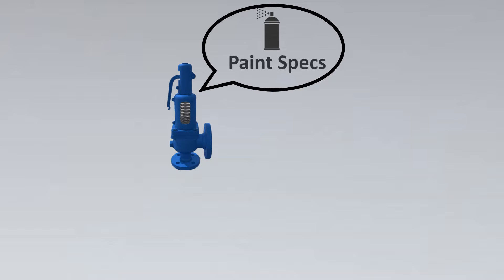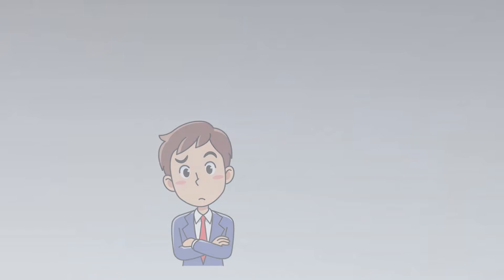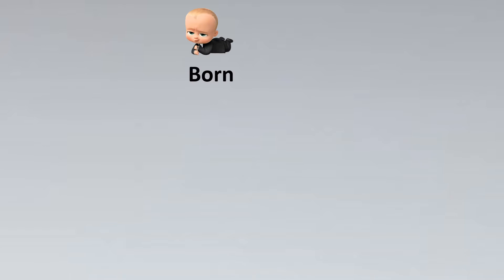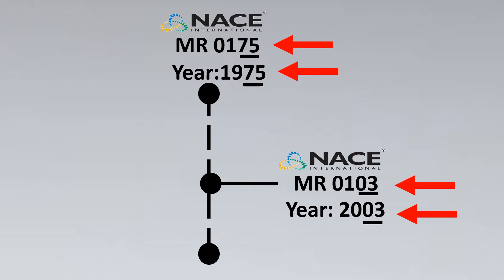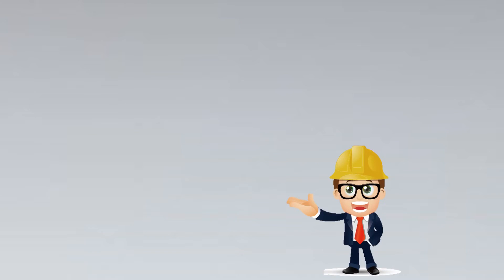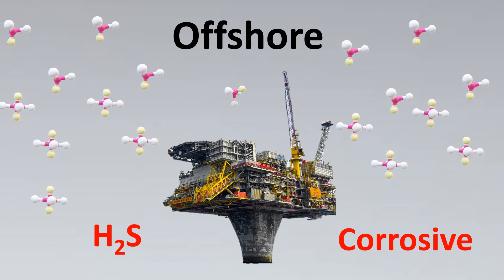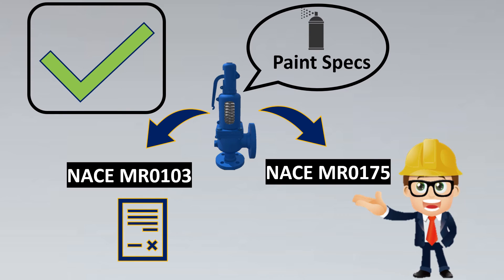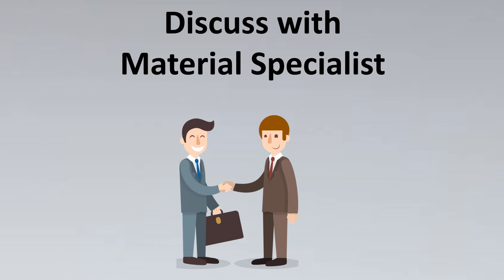SURPRISING difference between NACE MR0175 vs NACE MR0103 | (When to select WHAT)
MR0175 covers oilfield equipment and related facilities.

NACE MR0175 / ISO 15156 applies to harsh upstream exploration and
production operations .The NACE MR0103 is specific for downstream
refinery environments.MR0175 defines sulfur stress corrosion cracking resistant materials for oil and gas field equipment. It only applies to pipelines, equipment, and processing facilities where H2S is present.

NACE MR0175 and NACE MR0103 are global standards.

NACE MR0103 "Materials Resistant to Sulfide Stress Cracking in Corrosive Petroleum Refining Environments" was developed by Task Group 231 to provide a standard set of requirements for materials used in sour petroleum refinery equipment. In the past, NACE MR0175 , "Sulfide Stress Cracking Resistant Metallic Materials for Oilfield Equipment", was frequently referenced for this equipment, even though refinery applications were outside the scope of MR0175.